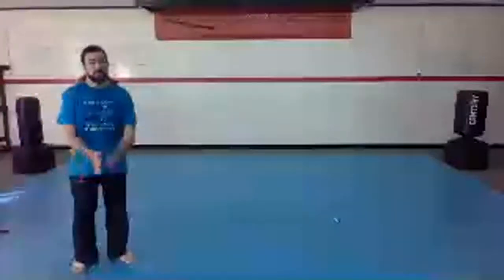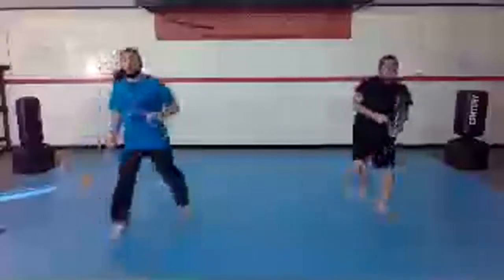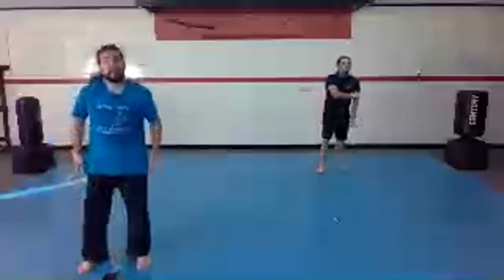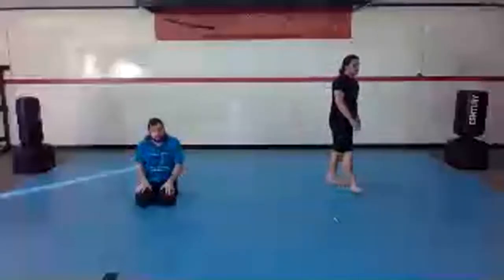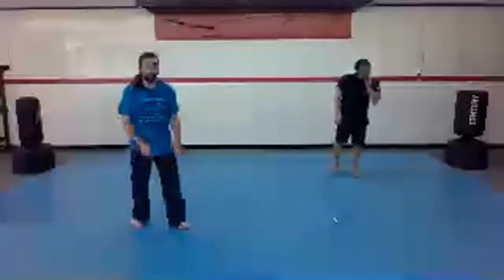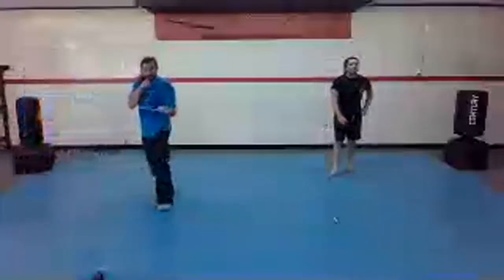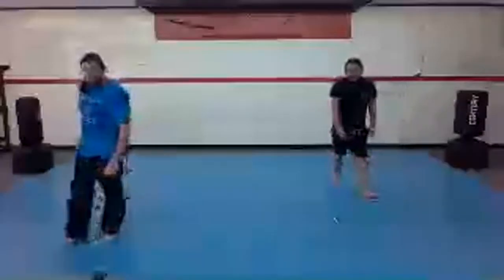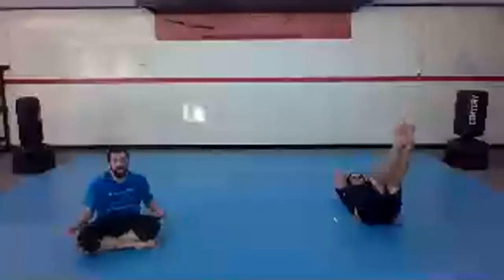Live Karate Class - Advanced